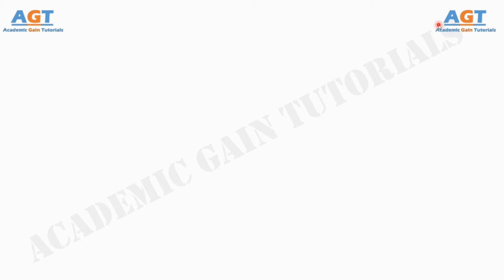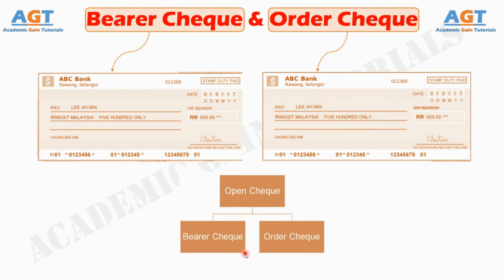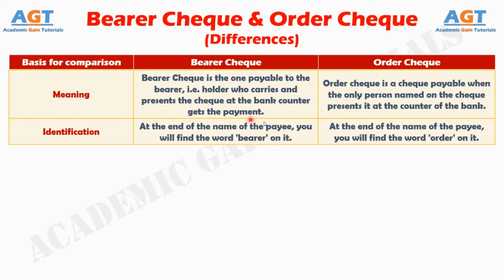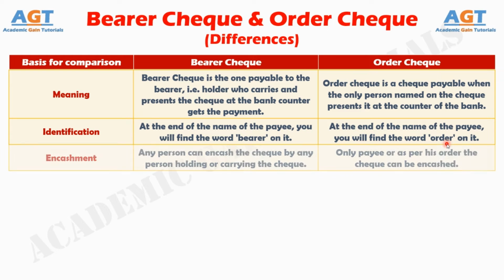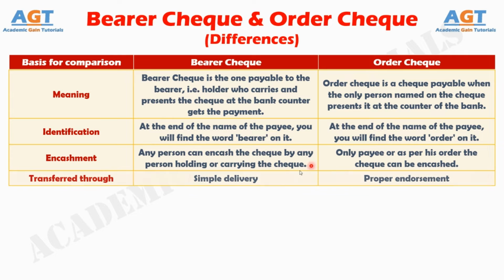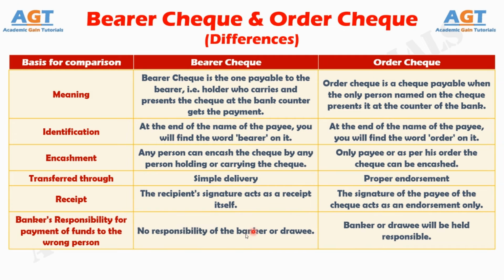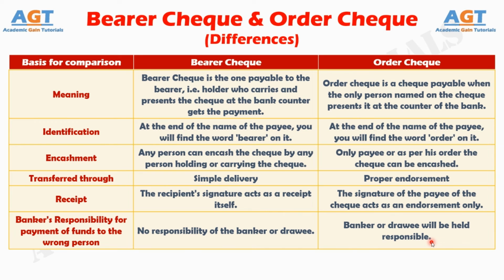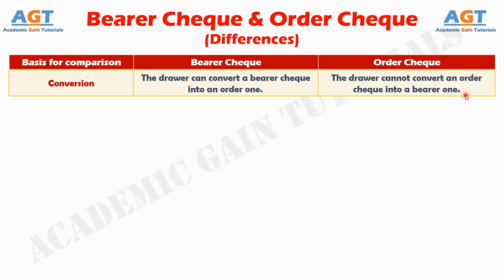Differences Between Bearer Cheque and Order Cheque.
This short lecture on banking discusses in detail about Differences Between Bearer Cheque and Order Cheque.